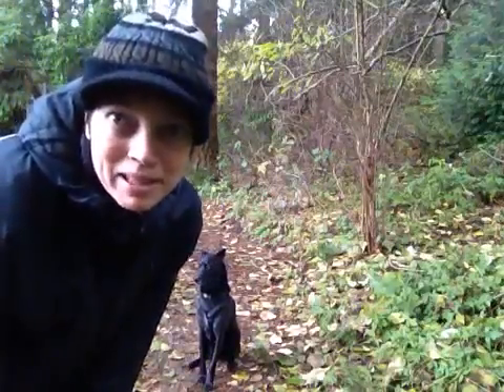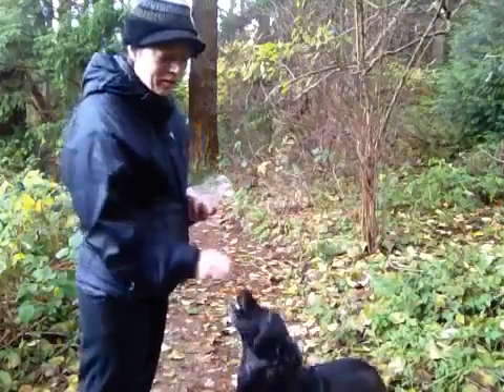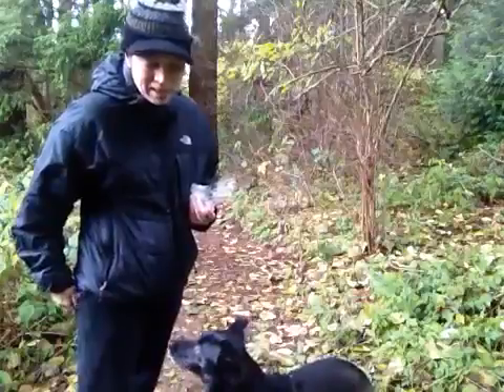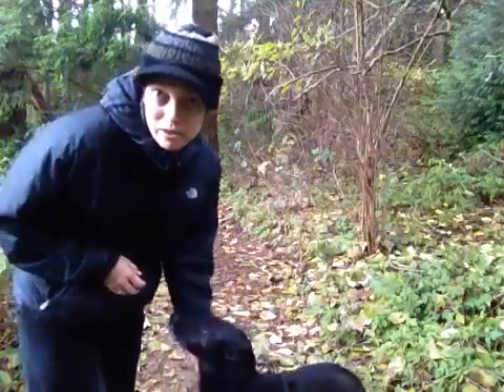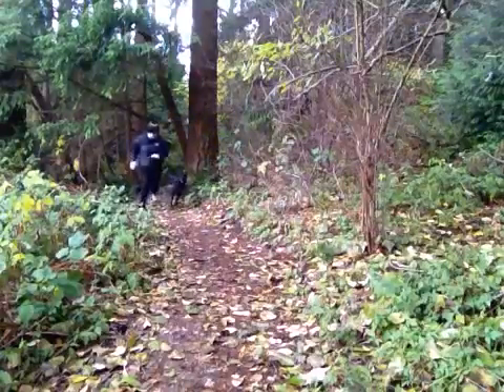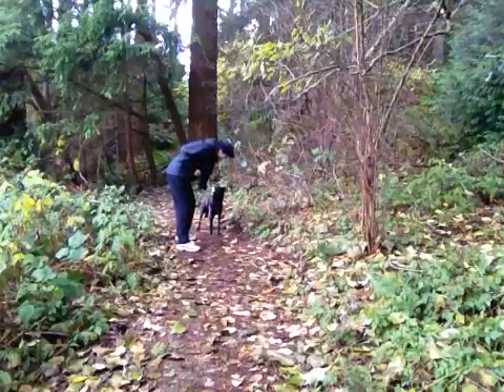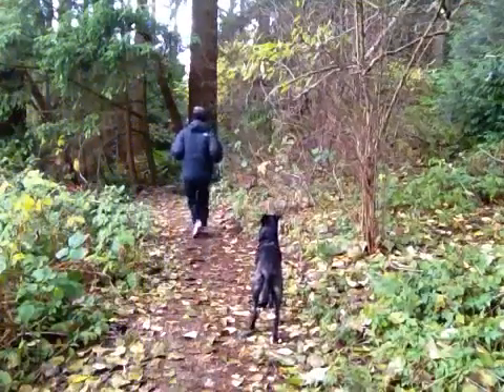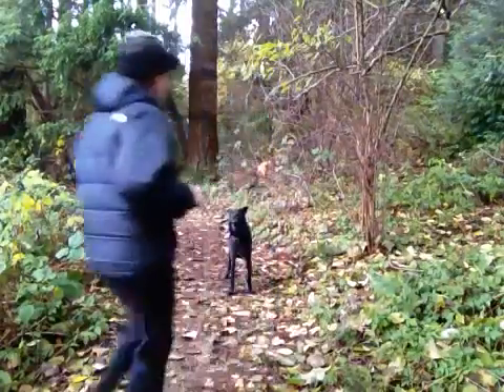Stay Tag train your dog to not run away using clicker training and play | Grisha Stewart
A fun, quick exercise from DoggieZen.com for teaching dogs to hold still when you approach. Train your dog to anticipate a fun run in the direction you're coming from, versus away from you. That way, you both get what you want (you get a dog you can catch, your dog gets a fun game).

First train your dog the stand-stay with positive reinforcement (see the kikopup channel). After this, you'll want to rehearse in a variety of ways - approach with leash/collar, different speeds, etc. other ideas for helping this problem: teaching a strong recall, targeting your hand with their nose for treats/toys, etc. When in doubt, use more treats!

Instagram & Twitter: grishastewart